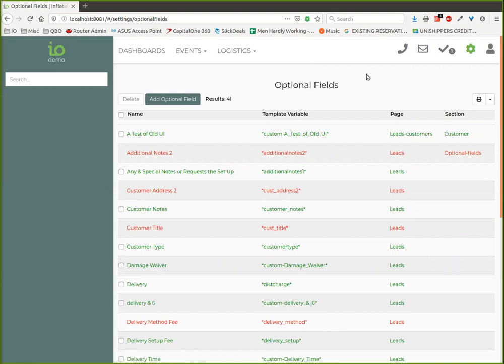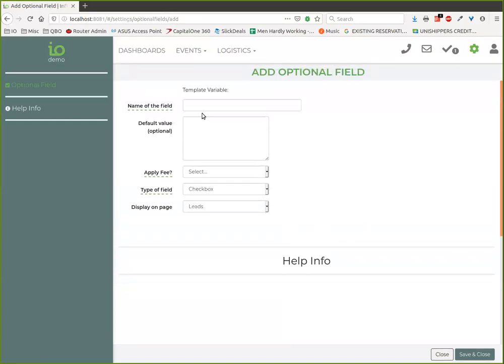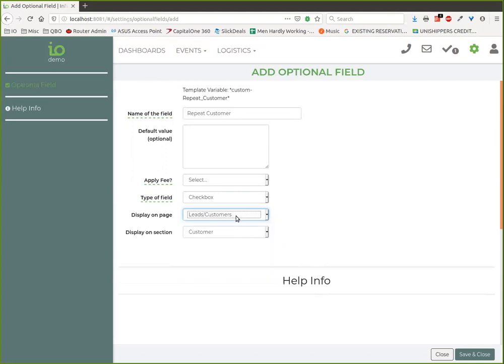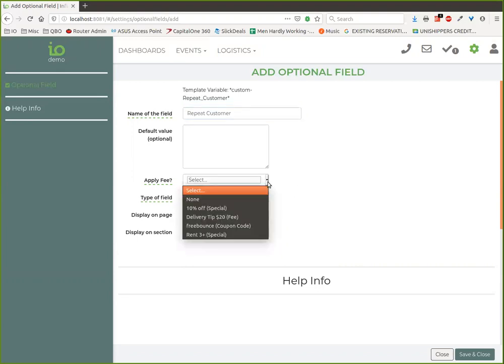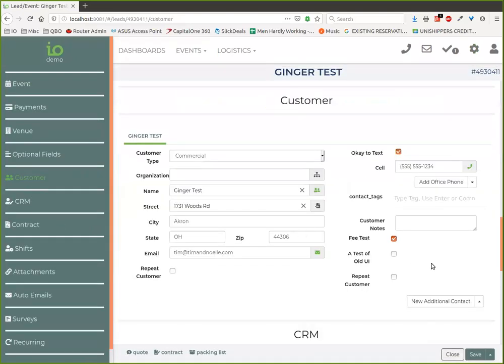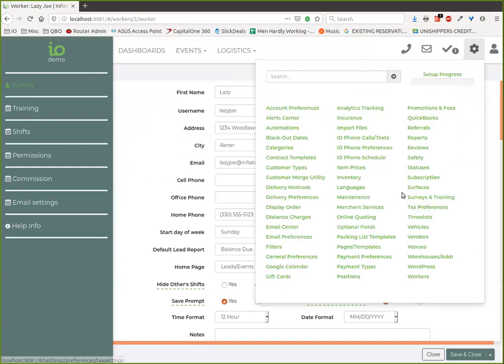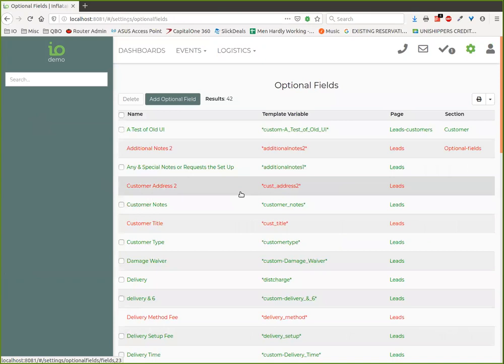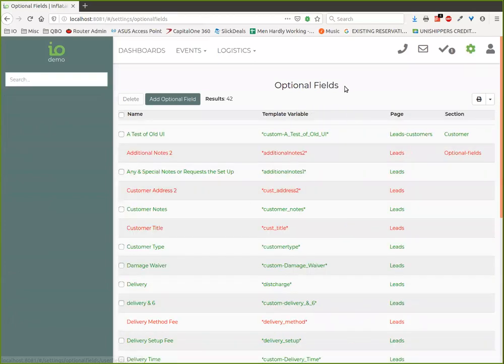Massive Enhancements to Optional Fields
We've extended optional fields from just leads/quotes to include customers, inventory, and workers.  Watch the video to see all you can now do with Optional Fields!